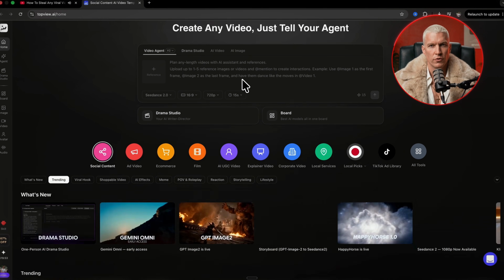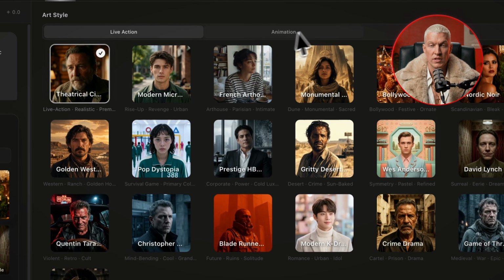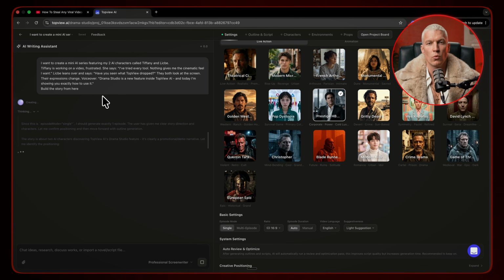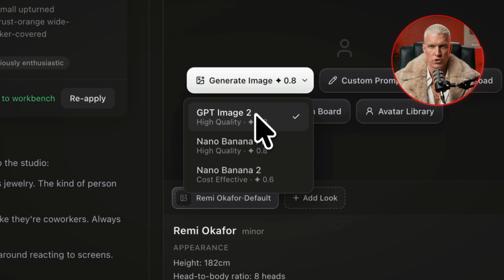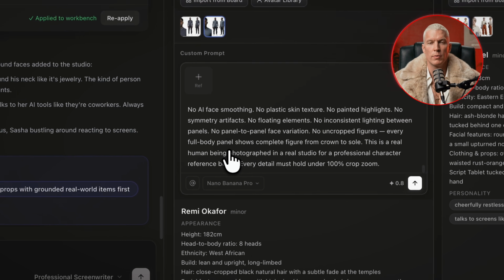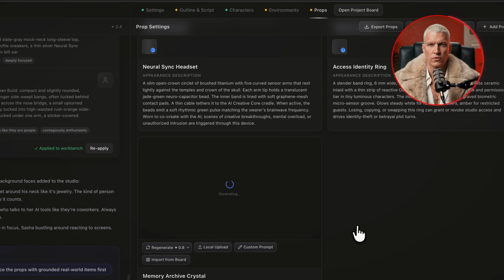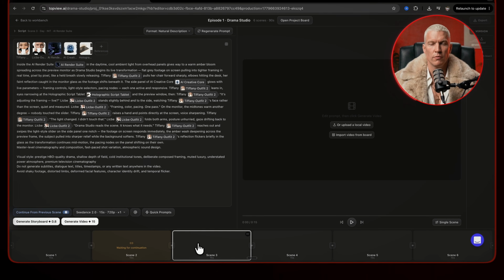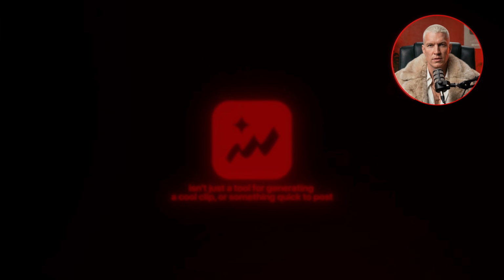I Created a Full AI Series with Topview's New Drama Studio!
Topview AI just launched Drama Studio — and it's the most powerful cinematic AI video creation tool I've ever seen. Full episodes, consistent characters, all powered by Seedance 2.0 inside one AI agent workflow.

We are going to set up Drama Studio from scratch inside Topview AI, build fully consistent AI characters using Nano Banana Pro and Claude AI prompt optimization, generate complete cinematic scenes powered by Seedance 2.0, and export a fully assembled episode — from a written story idea to a finished video ready to publish. We also break down exactly how YouTubers, indie creators, and small studios can use this to launch original AI series, short films, and cinematic content at a fraction of the time and cost.

You'll learn how to:

- Access and set up Topview AI Drama Studio and configure the AI agent to handle your full story, script, and production workflow automatically
- Define your video flow or paste an existing script — and let the AI agent structure, refine, and break it down scene by scene
- Choose your art style from presets like Prestige HBO or build a fully custom cinematic aesthetic for your series
- Generate fully consistent AI characters using Nano Banana Pro — with custom prompt optimization through Claude AI for maximum realism
- Add new looks and outfits to your characters across different scenes while keeping facial identity 100% locked
- Generate environments, locations, and props automatically — all integrated into your story by the AI agent
- Use Seedance 2.0 inside Drama Studio to generate cinematic video clips up to 15 seconds per scene with automatic storyboard assignment
- Control shot length, resolution (1080p), and scene flow settings to build seamless multi-shot sequences
- Export your full video in one click or export individual scenes for advanced editing in external software
- Use Drama Studio as a YouTuber, indie author, or small media team to prototype and publish full AI series in days instead of months

📍 TIMESTAMPS

00:00 – Intro: The Future of AI Cinematic Video Is Here

00:50 – What Is Drama Studio?

01:38 – Creating Your First AI Series. Script & Story Generation

02:55 – Character Creation Workflow

03:38 – Optimizing Character Prompts

04:41 – Creating Multiple Character Looks, Generating Environments & Props

5:25 – Seedance 2.0 Video Generation

06:47 – AI Storytelling & Content Opportunities

07:31 – Outro